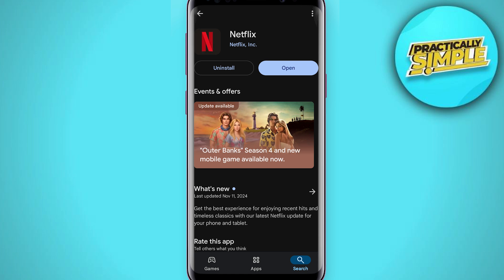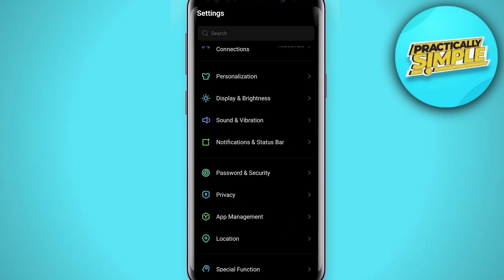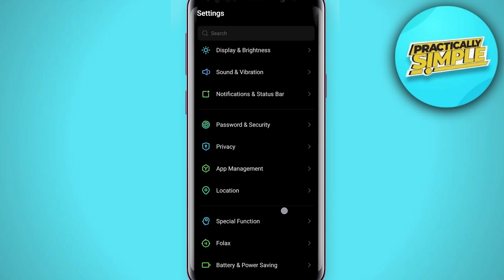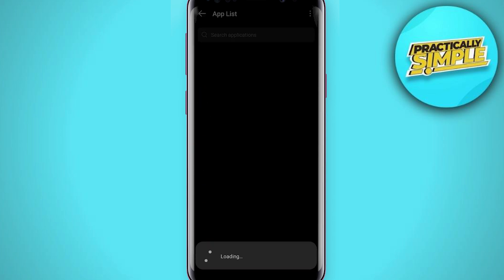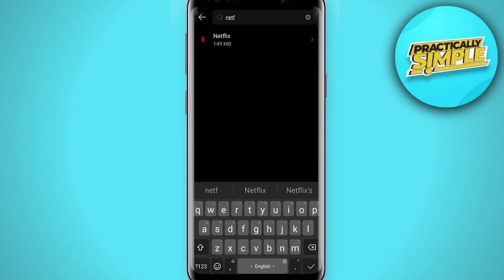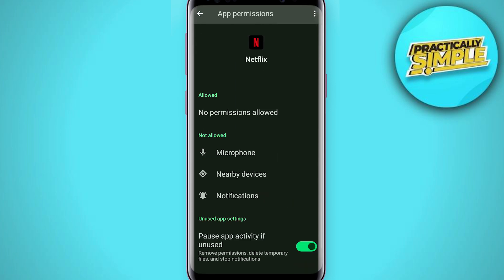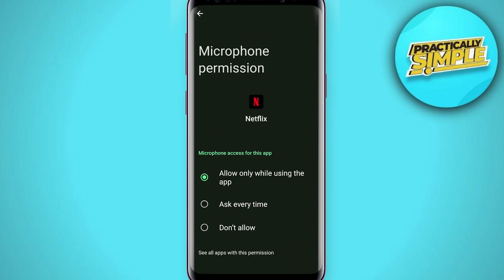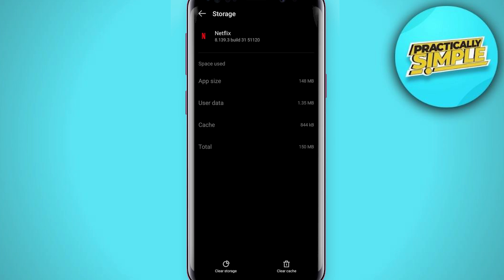How to Fix Netflix Audio Out of Sync Issue - Fixed!!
Experiencing audio out of sync while watching Netflix? Don’t worry! In this video, we’ll guide you through the best solutions to fix audio and video sync issues, so you can get back to enjoying your favorite shows without any interruptions.

Here’s what you’ll learn:

How to fix Netflix audio sync issues on different devices (smart TV, phone, PC)
Step-by-step solutions for adjusting your audio settings or app updates
How to check and optimize your internet connection for smoother streaming
Tips for troubleshooting and resolving common Netflix playback problems
Watch now to solve the audio sync issue and enhance your Netflix experience in 2024!